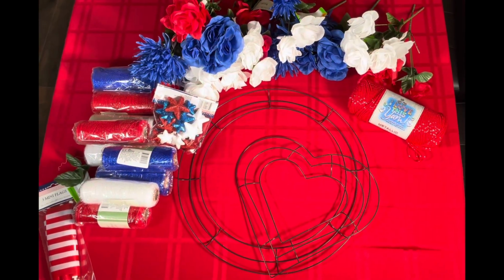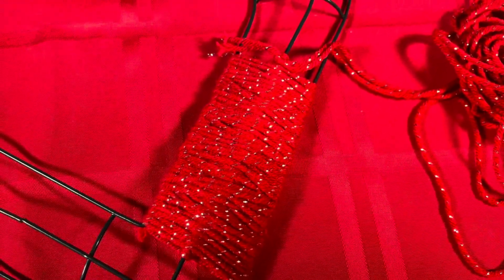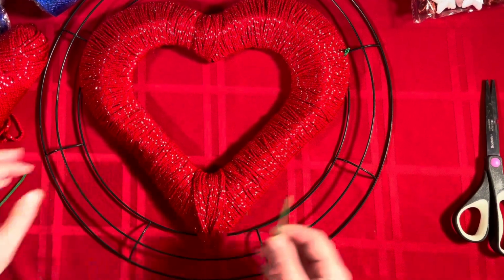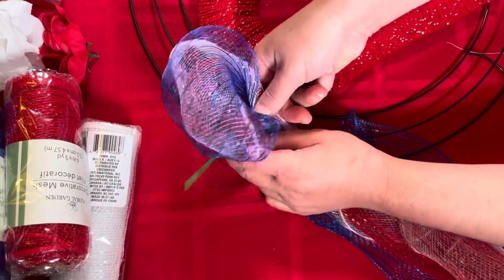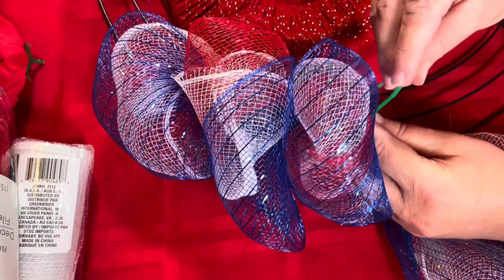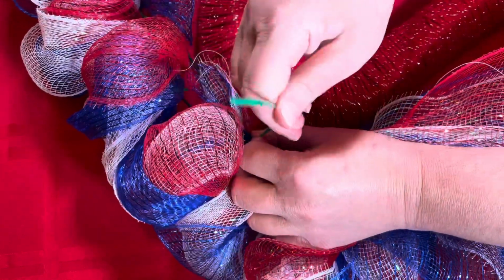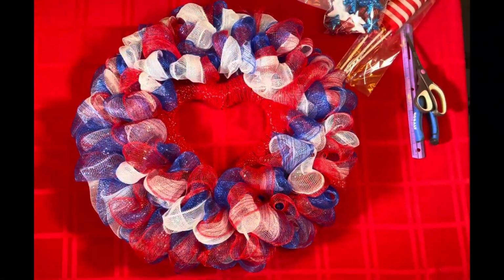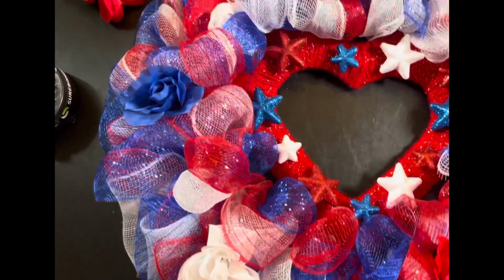How to DIY Fourth of July Wreath Using Dollar Tree Materials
We had fun using two dollar tree frames to make this fun, beautiful Fourth of July wreath! We hope it inspires you to try a new technique and make something fun for the July Fourth Holiday!